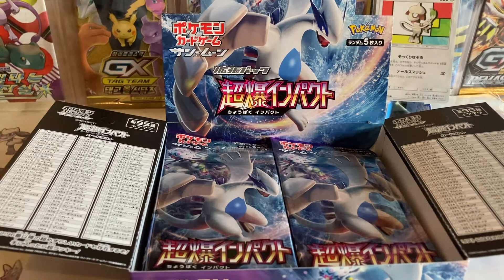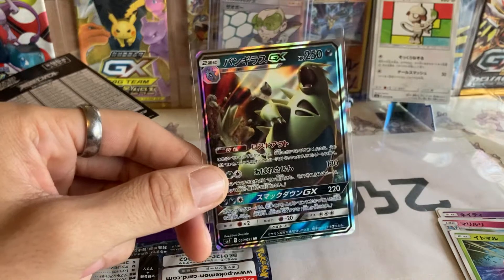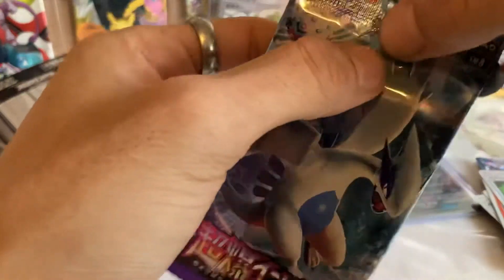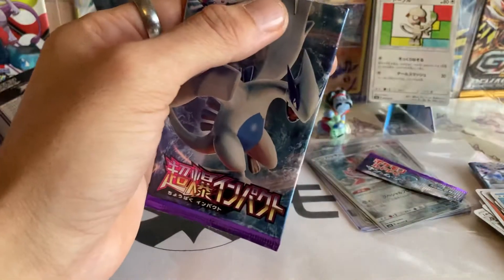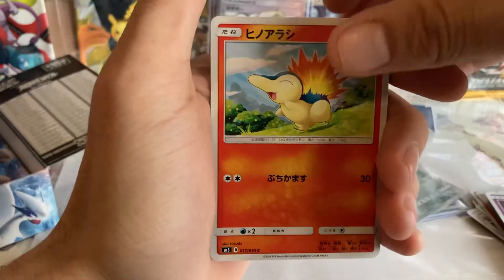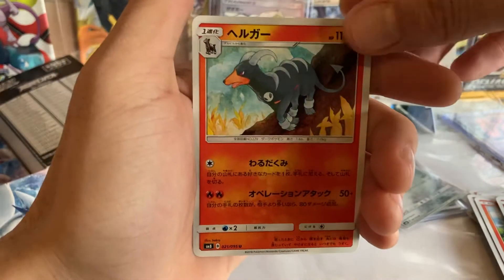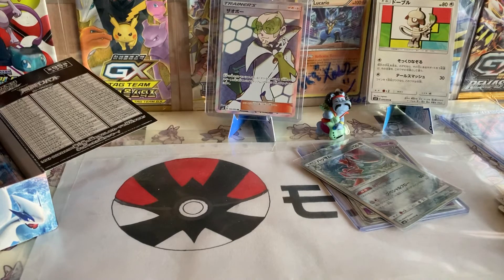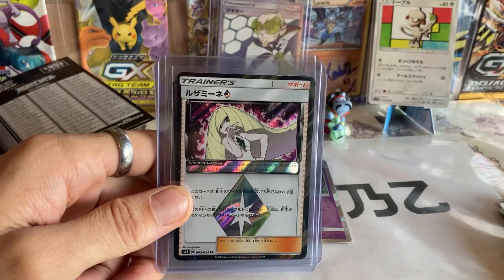Pokemon - explosive impact booster box opening - part deux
In this video i will be continuing the opening of my first ever japanese booster box, join me and see if we can pull that elusive rainbow lugia :) part 3 coming soon ;)